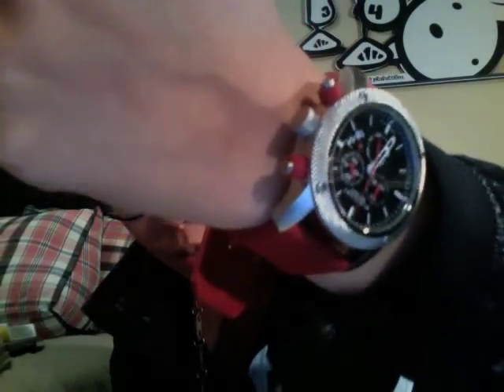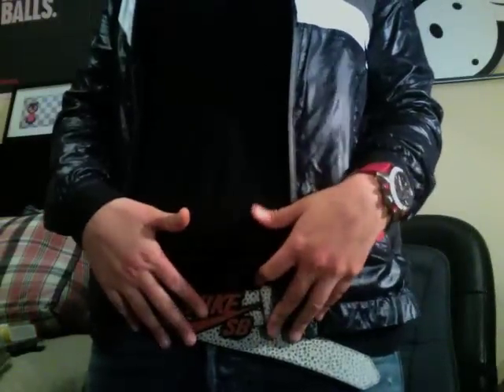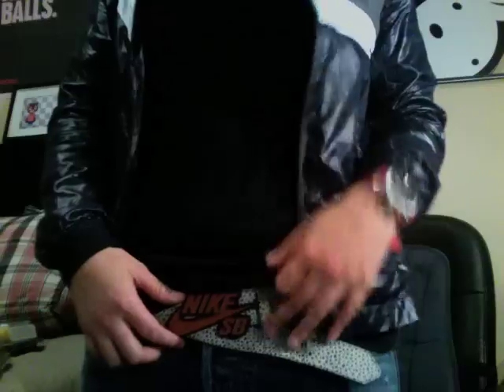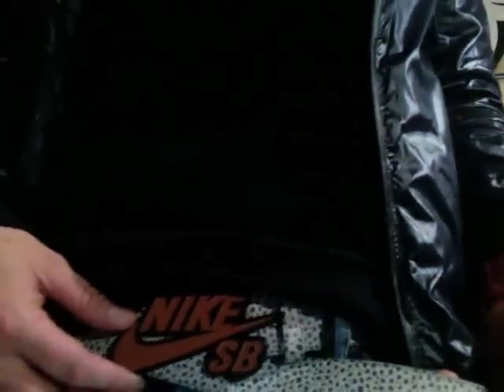mlq™TV_episode02_part 2 OOTD - Outfit Of The Day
Just a quick outfit of the day!